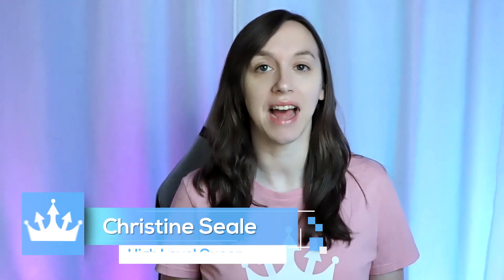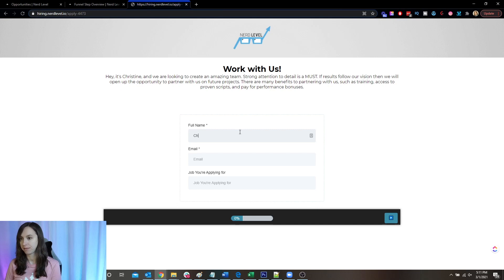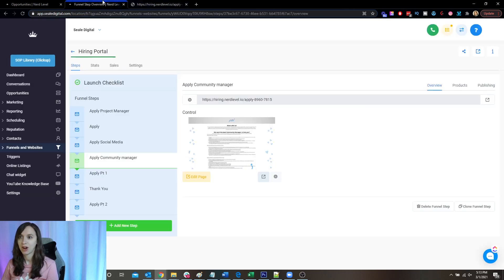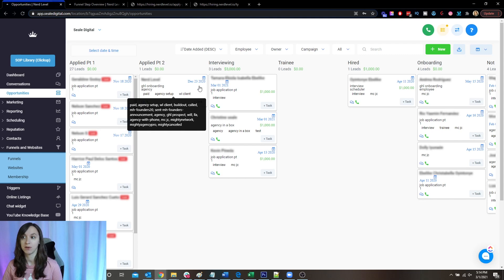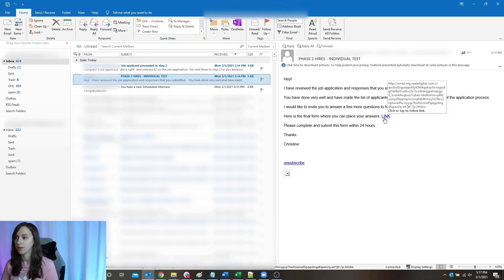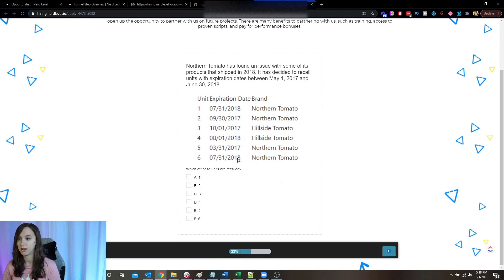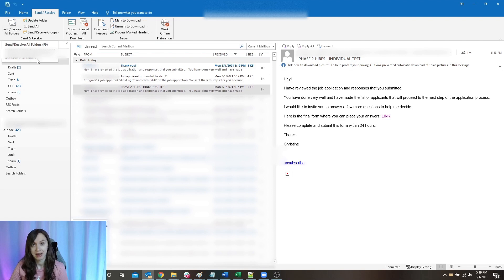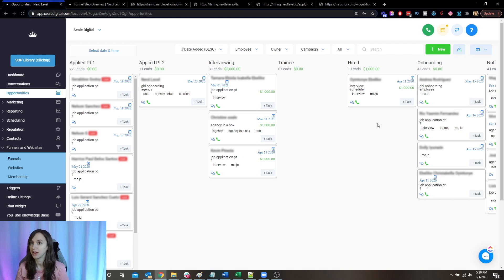GoHighLevel Hiring Snapshot SNEAK PEEK!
Looking for a VA, interview, and hiring snapshot rolled into ONE?

2️⃣ OR Signup for the Agency Pro Plan ($497 VALUE) and get a free 30 Day Trial + SaaS Bonus Stack (SaaS Course, Agency Automation Pro Course, Snapshot, & MORE)!

0:00 Intro
0:37 Step 1
0:53 Survey Overview
2:25 Email Notification
2:40 Pipeline Setup
3:58 Email Messages Overview
5:54 How To Get This Snapshot
6:17 Interview link
7:08 Outro